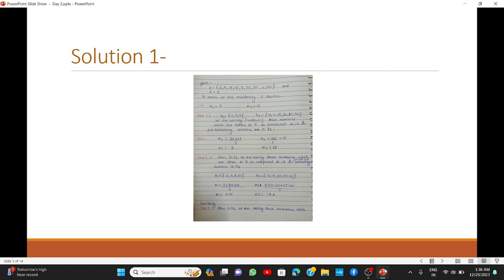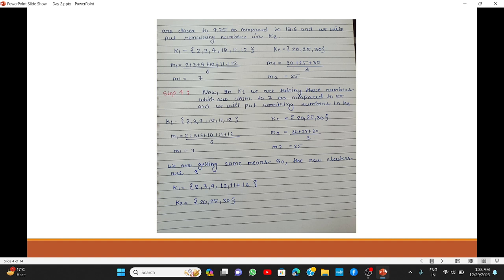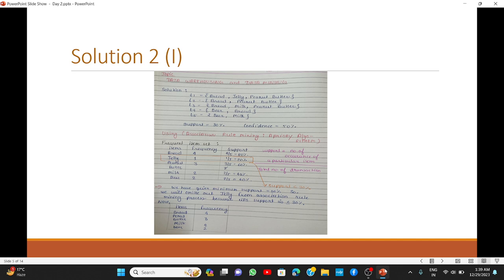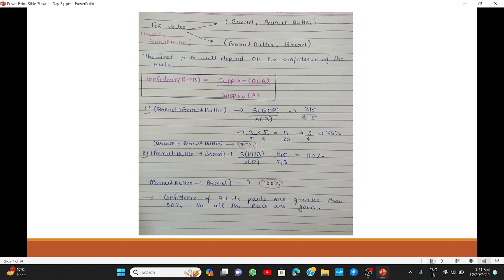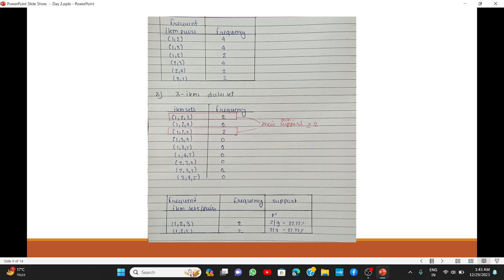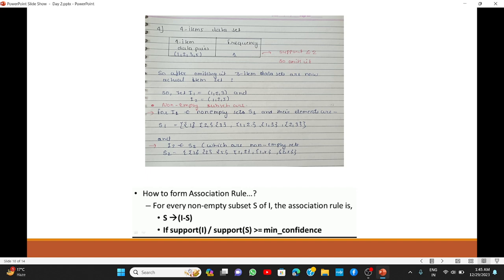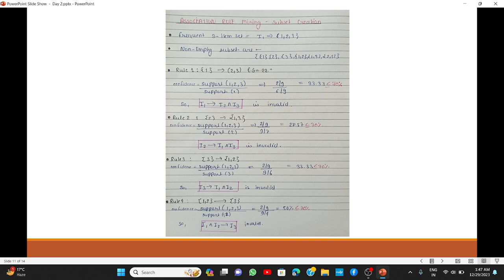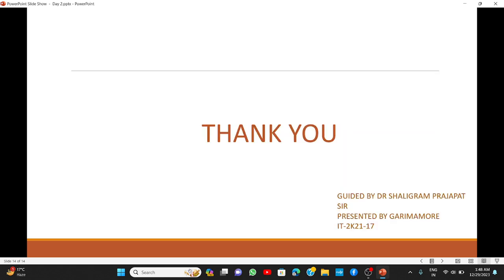VIDEO EXPLANATION of DAY2 SECOND INTERNAL (day 2-test2)